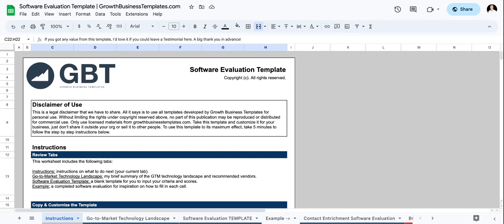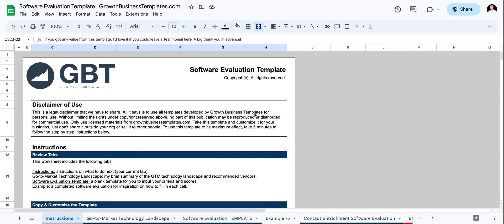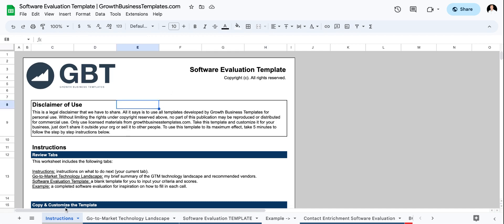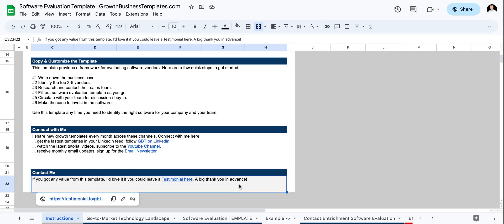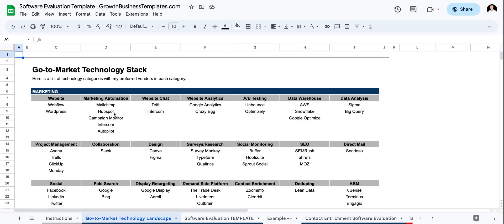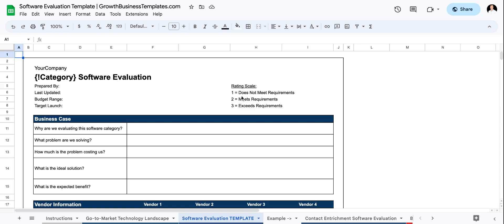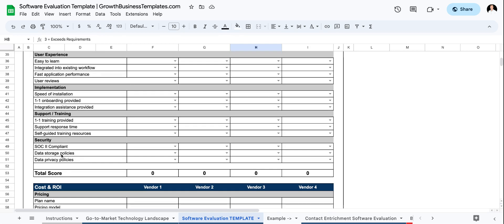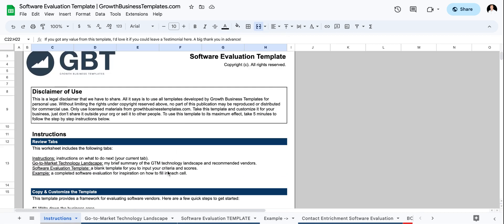How to Evaluate Software to Build the Best GTM Tech Stack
Unless you have already built and orchestrated a go-to-market technology stack, it’s hard to know which vendors to buy from.  I have made the mistake of picking the wrong vendor and it actually hindered our productivity as a team. It was very frustrating. I developed this software evaluation template to serve as a simple rubric for conducting vendor evaluations.

📩 DOWNLOAD THE SOFTWARE EVALUATION TEMPLATE
How to build the best technology stack for go-to-market teams in B2B saas.

🎓VP OF SALES - BUNDLE OF OPERATING TEMPLATES
If you have a big revenue target to hit, download these 25 operating templates that I used as  a VP of Sales at a venture-backed, B2B SaaS company that grew from $2M to $18M ARR.